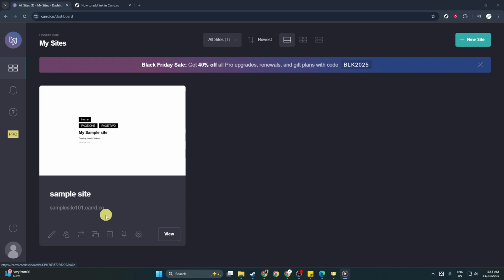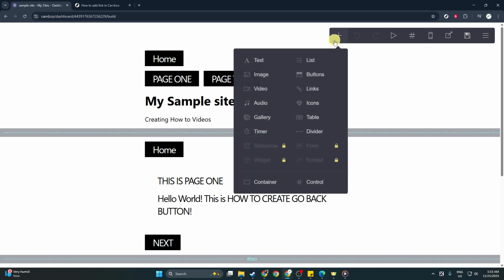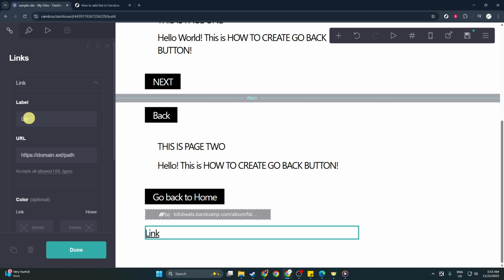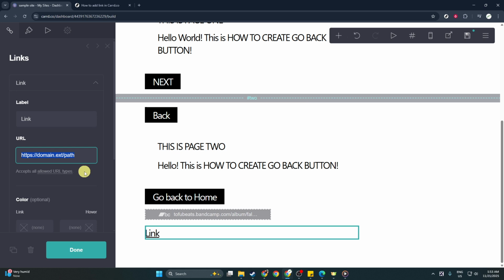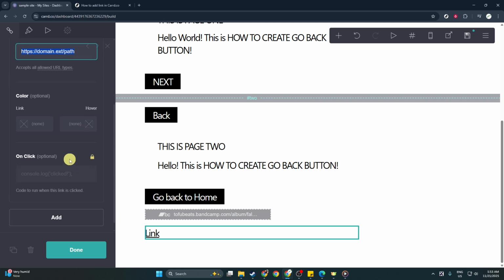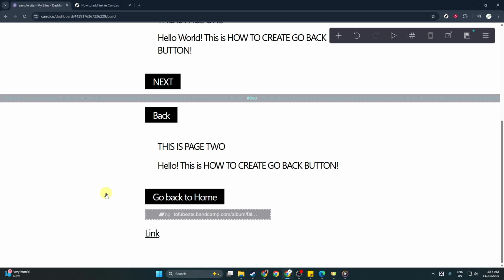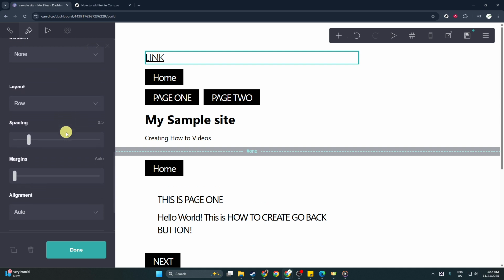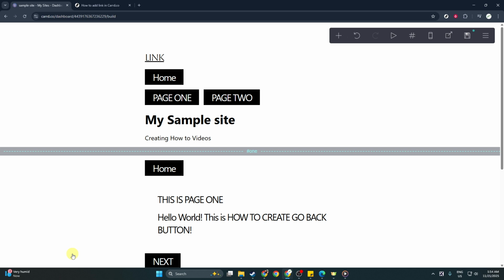How To Add Link In Carrd Co (Step By Step Guide)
How To Add Link In Carrd Co (Step By Step Guide) In this video, I’ll show you how to add a link in Carrd step by step. This Carrd tutorial is beginner-friendly and explains how to add button links, text links, or any clickable element on your website. If you're new to Carrd, this simple guide will help you edit your page, insert links correctly, and make your site easier to navigate.